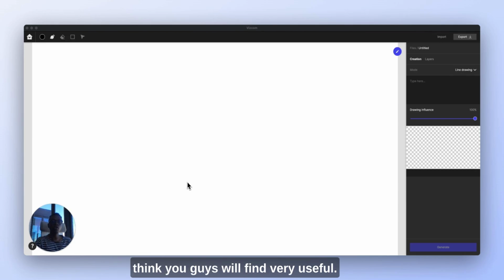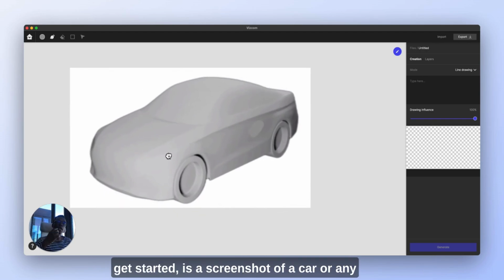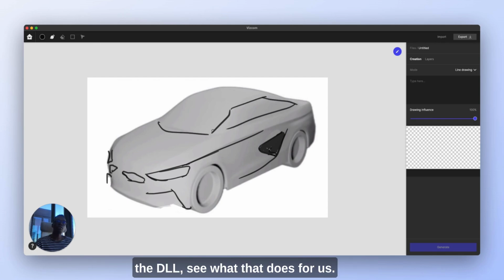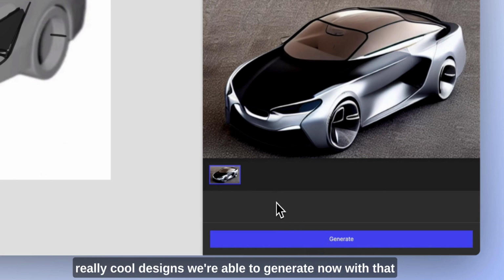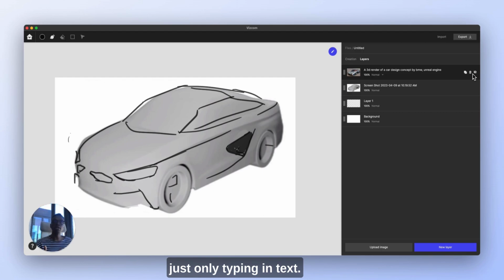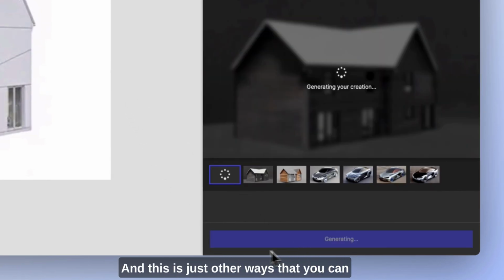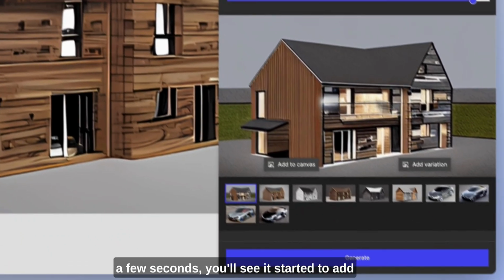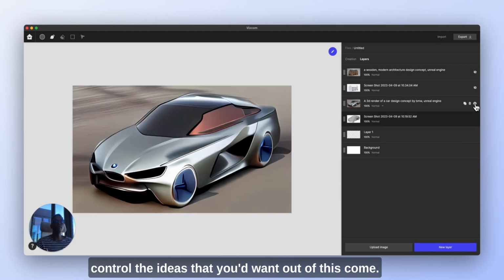Vizcom AI Tutorial: Sketching Over 3D Models for High-Quality Renders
Welcome to our tutorial on how to use Vizcom AI to produce high-quality photo-realistic renders by sketching over 3D models. In this video, we'll walk you through the entire process, from importing images of your 3D models to applying AI-based techniques to create stunning renders.